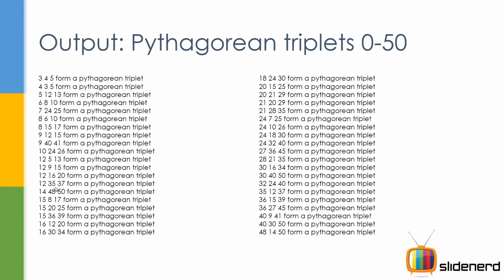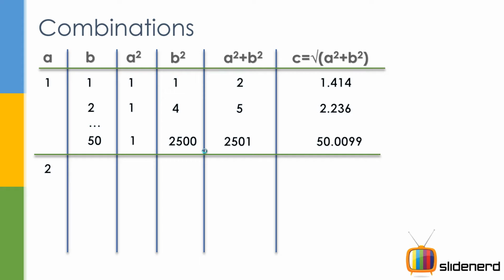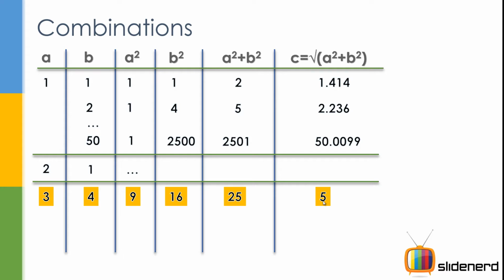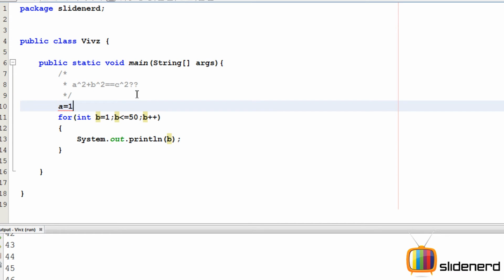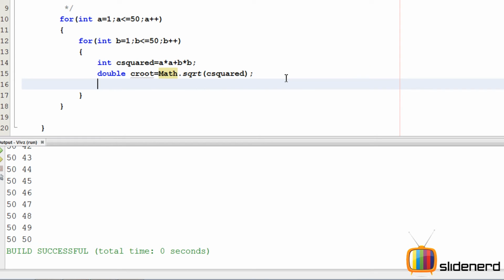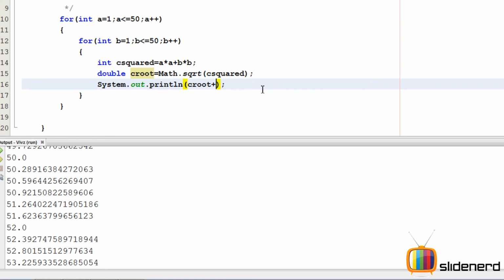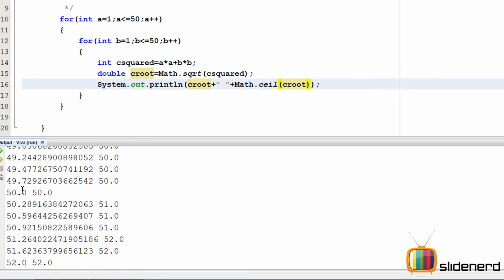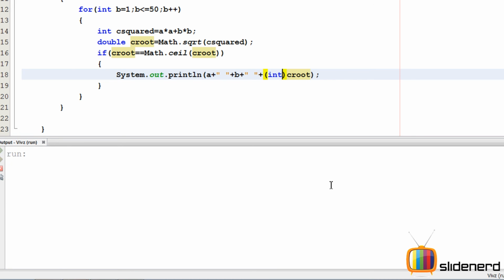83 Java Pythagorean Triplets Method 2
This video shows a simple Java Program to display Pythagorean triplets between 0 and any number